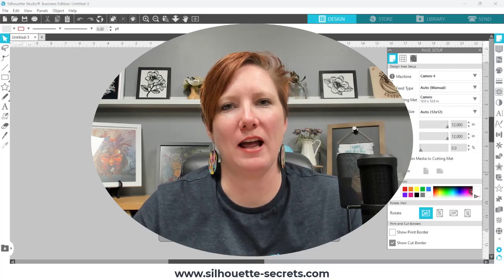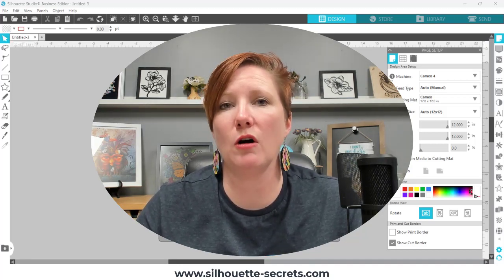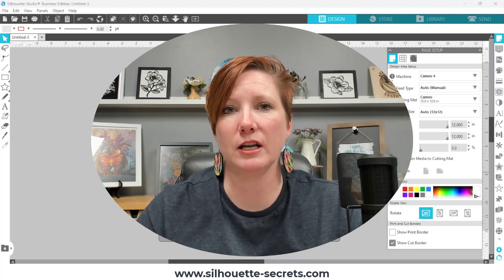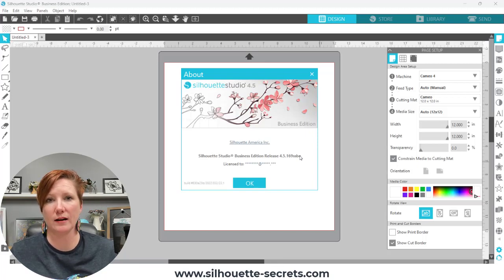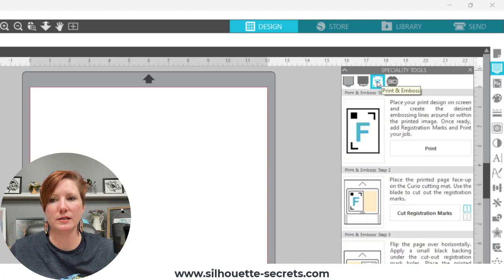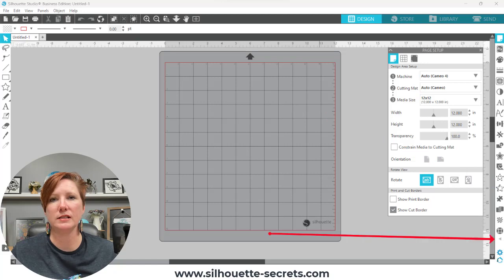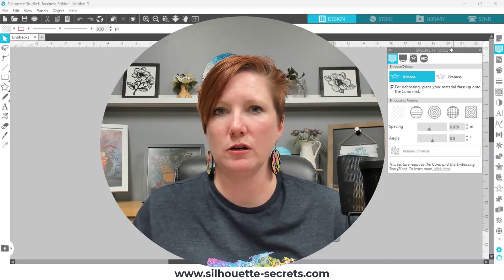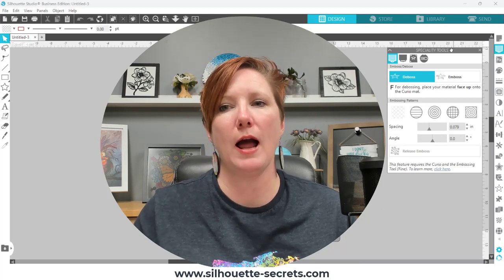Silhouette Changes for Curio and Alta Owners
Silhouette Studio v4.5 has brought a new icon for Specialty machines. Silhouette Curio and Alta owners may be wondering where their features disappeared to after updating. This video explains where they are now located and why all users will now see a new icon on the right side of their Silhouette Studio software.

Silhouette Curio classes can be found on the @SilhouetteSecrets Teachable